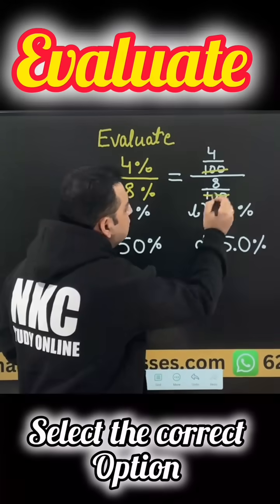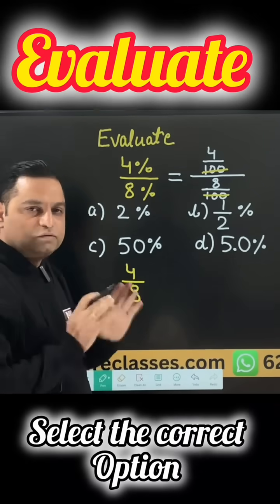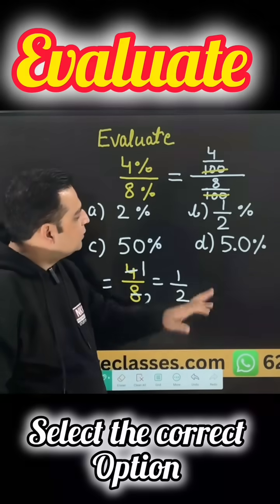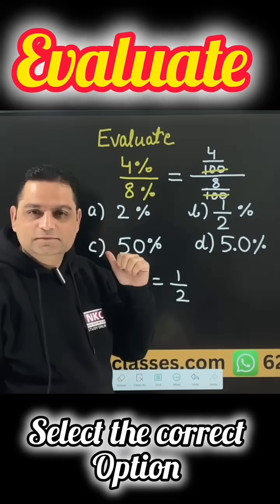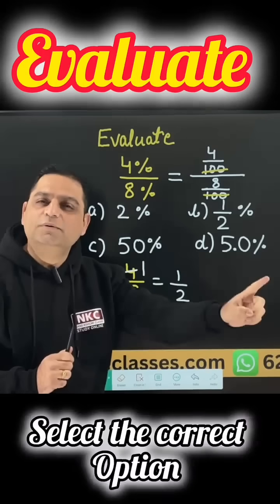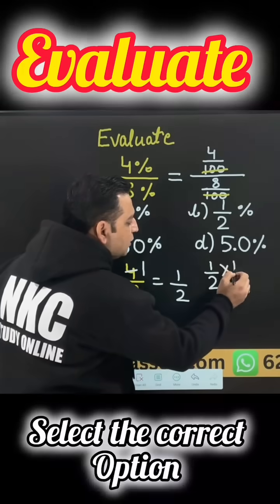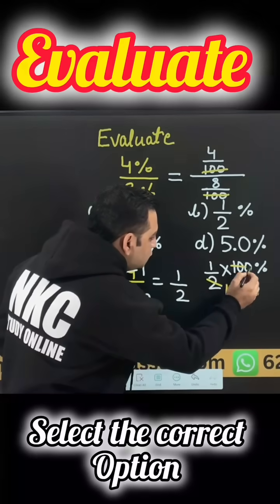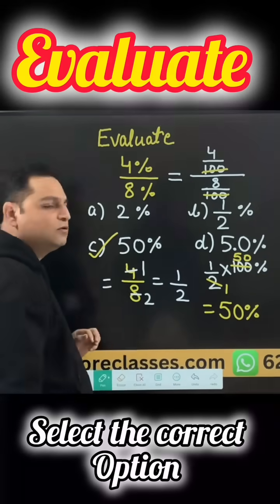Simplification - Percentage and Fraction-Common Mistake made by students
This Video includes simplification of 4% / 8%. After solving it we get 1/2. Usually students think 1/2% is the answer. But we should understand that options given are having percent sign. Thta means we need to find our solution in terms of percent not in fraction.
Then coverting fraction into percent topic comes into picture. we need to just multiply by 100%.

1/2 x 100% = 50%.

So 50% is the final answer.